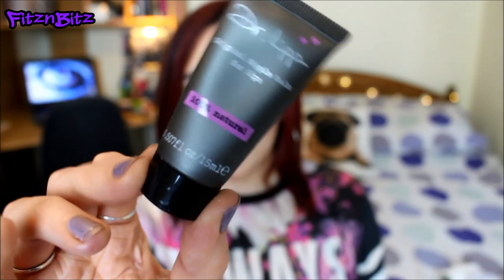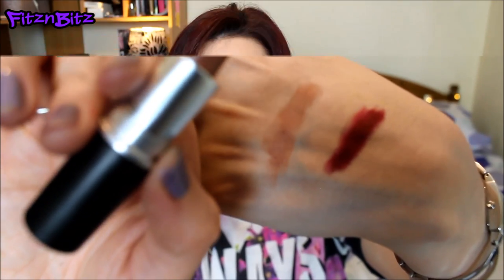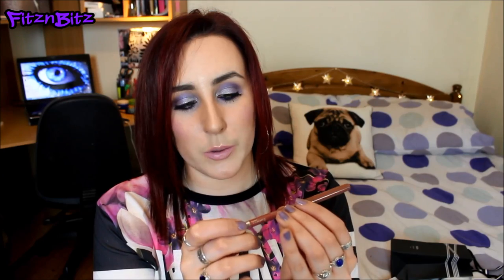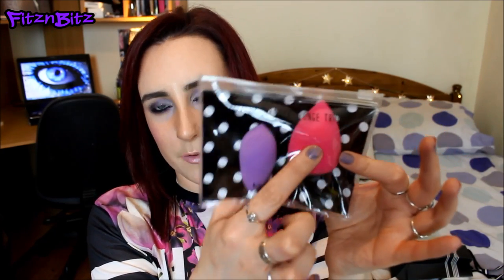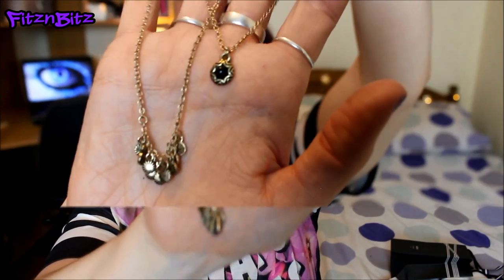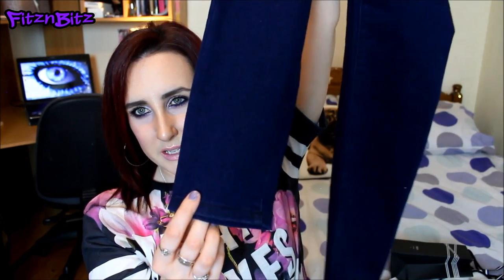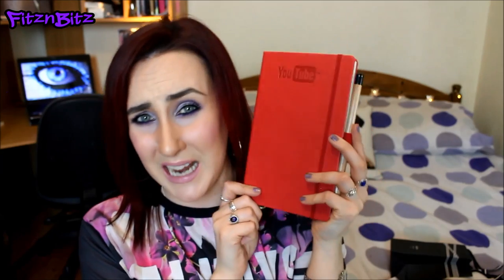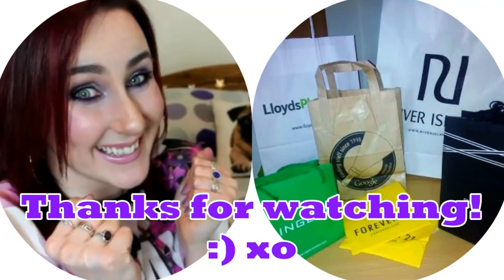MakeUp & Fashion Haul ✦ What I bought in Dublin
xo ❥

Camera used: Canon EOS 700D/Rebel T5i

Lihting used: 1 Single Rocwing Softbox Continuous Day Light Softbox - 125W 50x70cm from the below set: